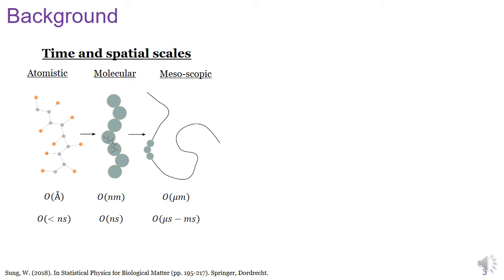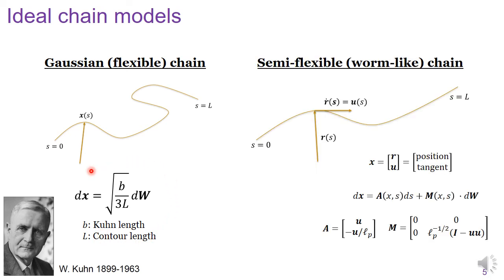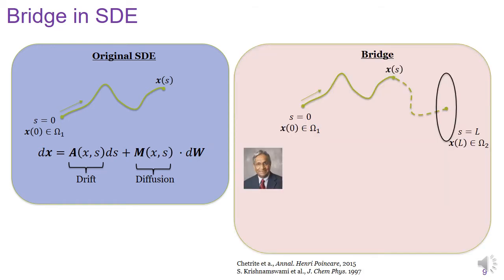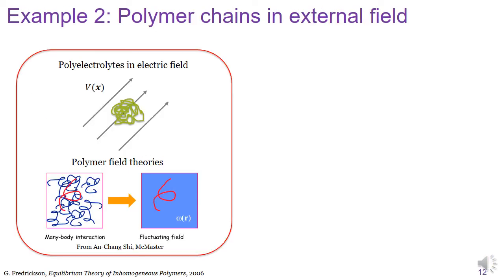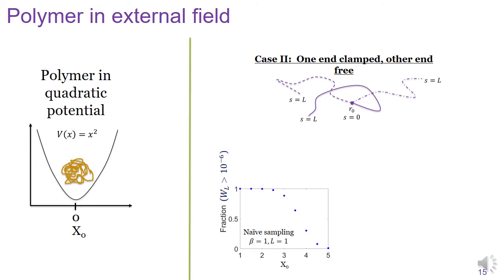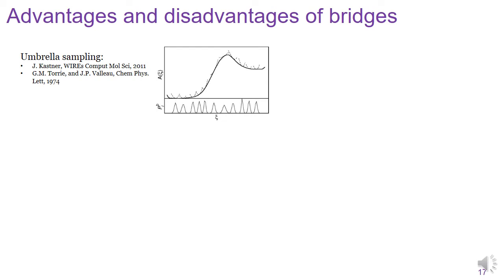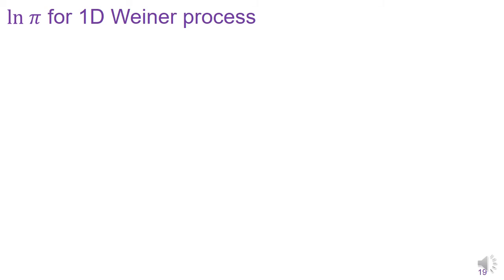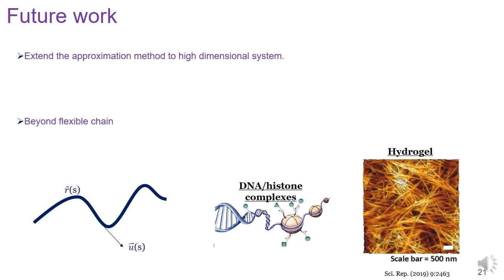Biased sampling of polymer conformations using Brownian bridges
Session: Computational Molecular Science and Engineering Forum (CoMSEF)
Date:  Wednesday, November 18, 2020
Session Time: 8:00 AM Pacific Time - 9:00 AM Pacific Time
Presentation Title: Exact Sampling of Stochastic Process from Brownian Bridge
Q&A Time: 7:00 AM Pacific Time - 10:00 AM Pacific Time (live session, zoom link via iPoster)